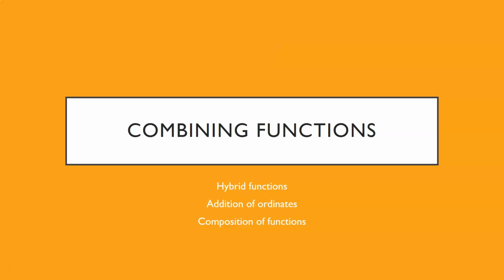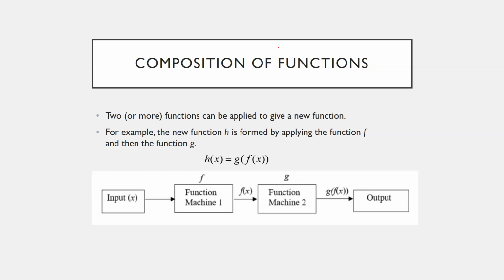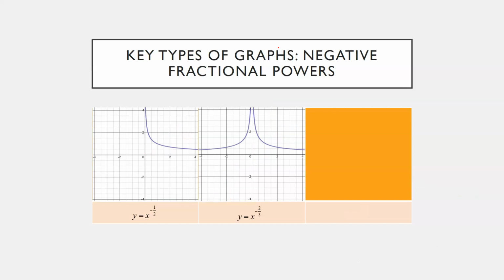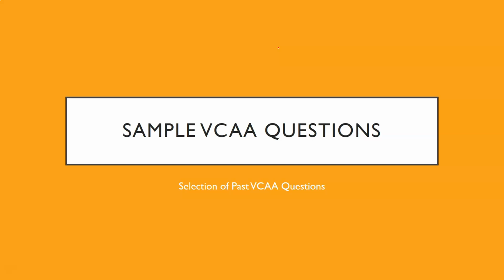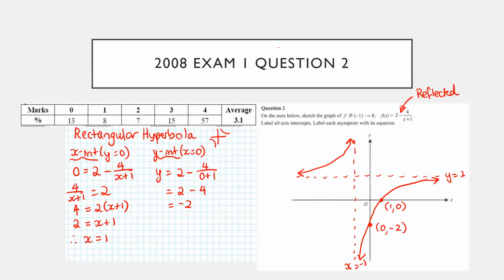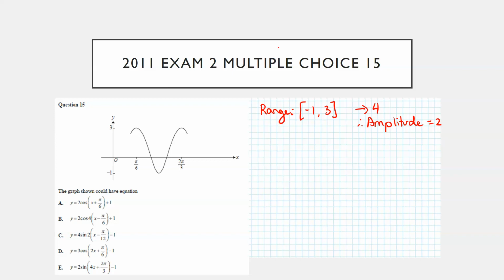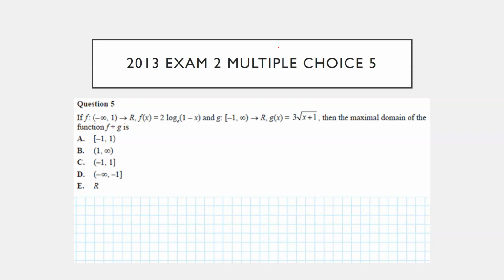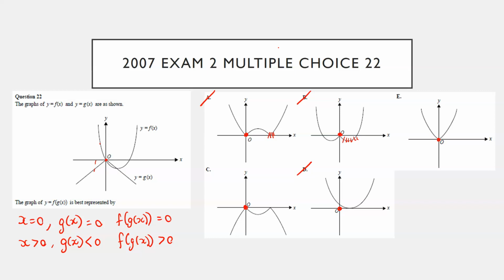Year 12 Mathematical Methods VCE overview 2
This video provides an overview of some of the key graphs and functions required in Year 12 Mathematical Methods. It then goes through several past VCAA questions to highlight common errors and ways to approach questions about graphing functions.